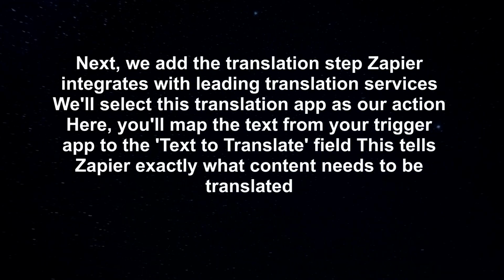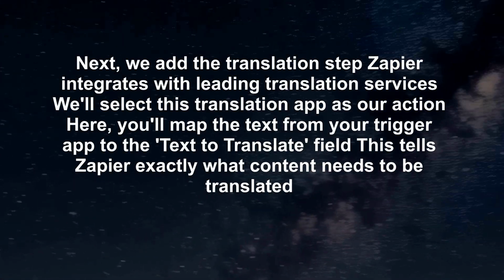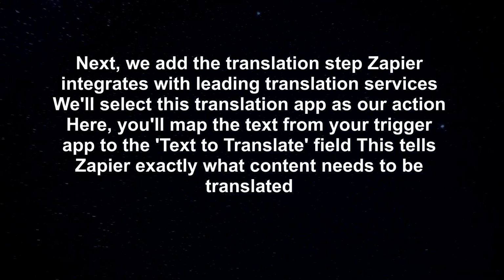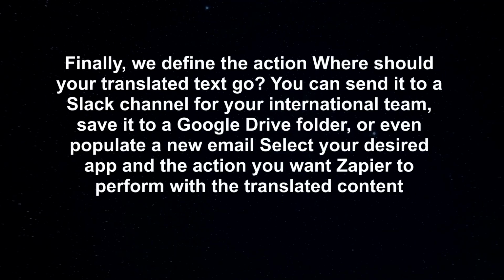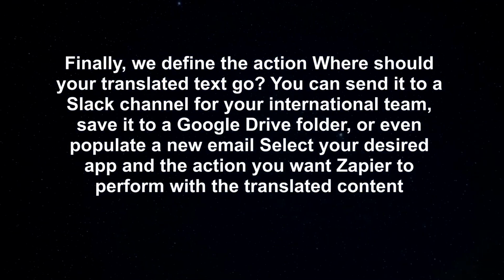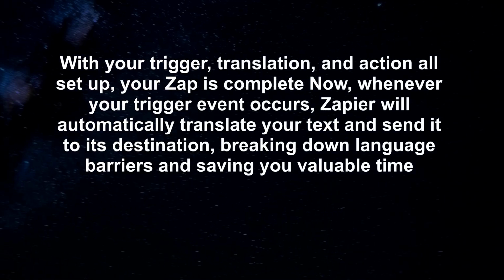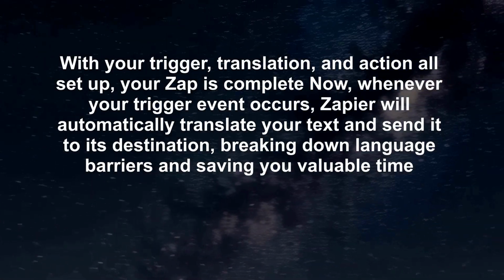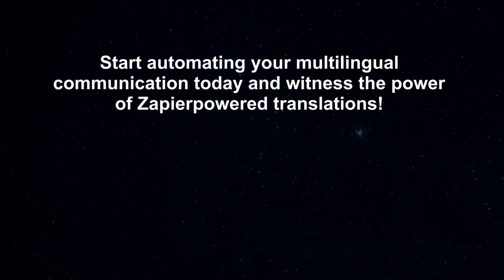How to Translate By Zapier Integrations Work - Julia'sTutorials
How to Translate By Zapier Integrations Work explains how to use Zapier to translate text between different applications automatically, streamlining multilingual communication and content creation processes.

00:00 Intro
00:14 Creating your Zapier Automation
00:24 Choosing your Trigger
00:42 Adding the Translation Step
01:01 Specifying Languages
01:17 Defining the Action
01:37 Your Translation Zap is Complete